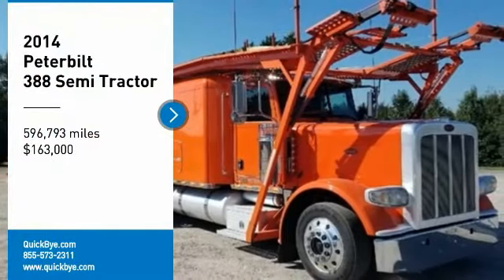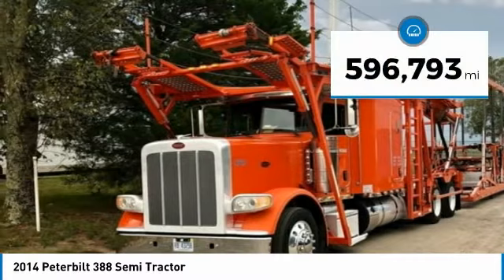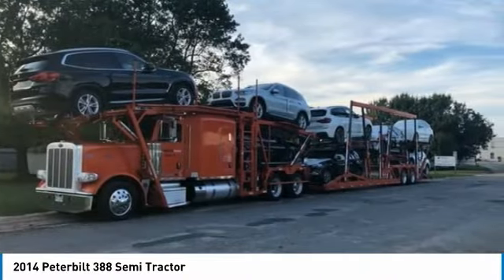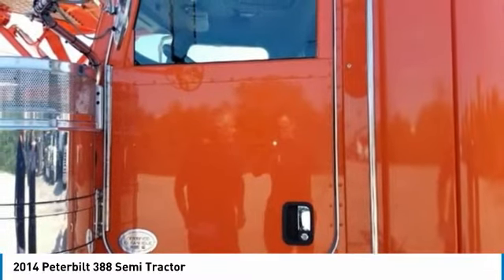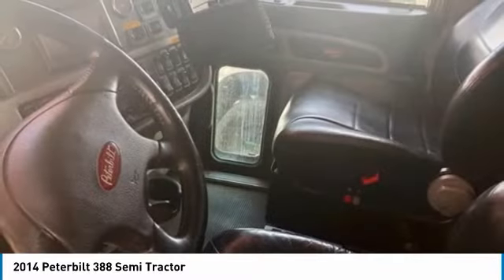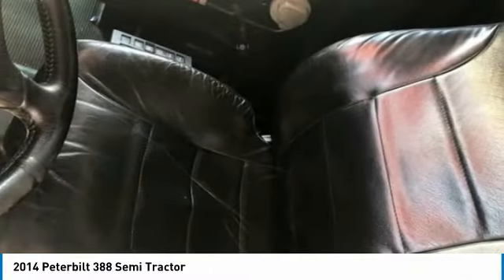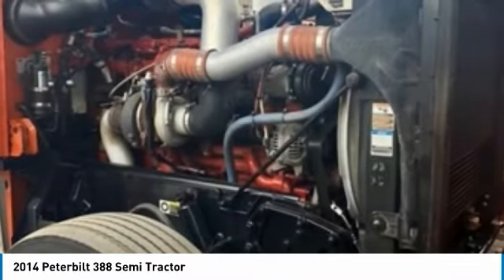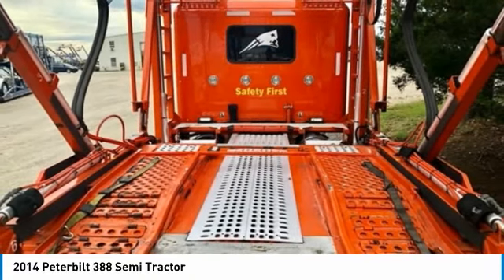2014 Peterbilt 388 GL4290Rj385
2014 Peterbilt 388 Semi Tractor

QuickBye.com

2014 Peterbilt 388 Semi Tractor With 10 Car Carrier For Sale in Winder, Georgia 30680 If you are searching for a powerful truck that is extremely performance oriented then look no further because this 2014 Peterbilt 388 Semi Tractor is the one for you. It comes dressed to impress in a Orange exterior paint complemented by a very clean interior. This dependable semi tractor is powered by a strong rebuilt Cummins 388 diesel engine is mated with a 13-speed automatic transmission that offers an impressive 485 horsepower. This 2014 Peterbilt 388 Semi Tractor comes with great options and features that are perfect for any hardworking individual. Highlights of additional features Include: New Turbo ( Less Than A Year)New EGR CoolerNew DPF SensorEngine Rebuilt At 205,000 By Rude Peterbilt In San AntonioElectric PumpBlind Spot Camera SystemNavigation ( Needs Updated )State DOTEngine BrakeTurbo Differential Lock Air Leaf SuspensionAll Aluminum WheelsAir ConditioningPower Locks Gross Vehicle Weight : 80,000 Pounds 10 Car CarrierHeadache Rack Wet Kit And A 60 Mid Roof Sleeper For Optimal Comfort While On The Road!!! This 2014 Peterbilt 388 Semi Tractor is field ready and priced to sell. With 596,793 miles you can rest assured that this 2014 Peterbilt 388 Semi Tractor will be hard at work for many years to come! This semi tractor has been very well maintained which has enabled its road ready condition. If you are eager to meet the demands of any rigorous lifestyle then call today for more information on how you can put this industrious 2014 Peterbilt 388 Semi Tractor to work for you!!!